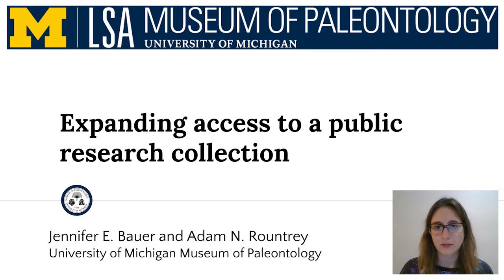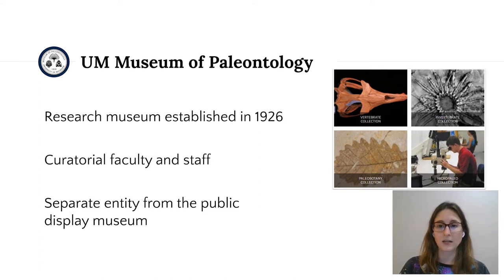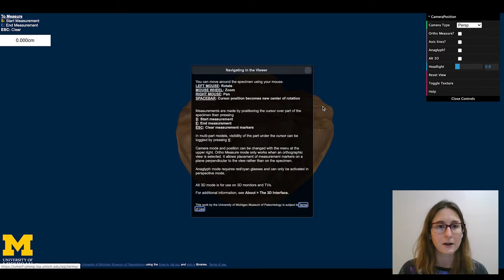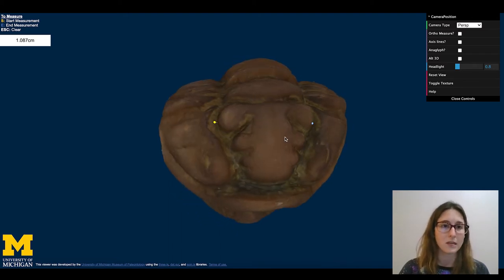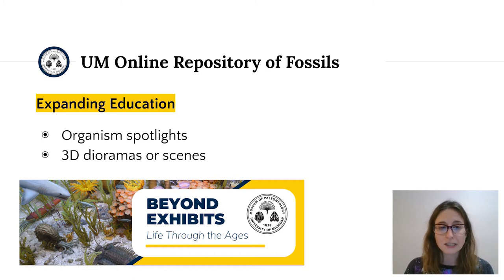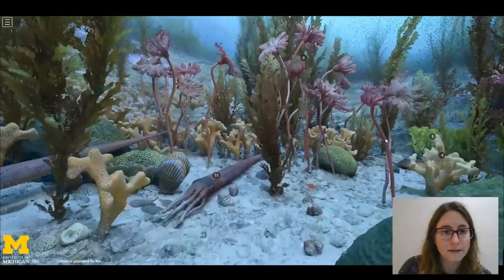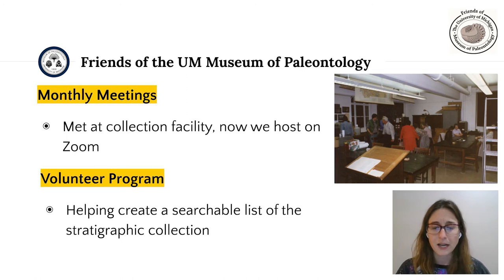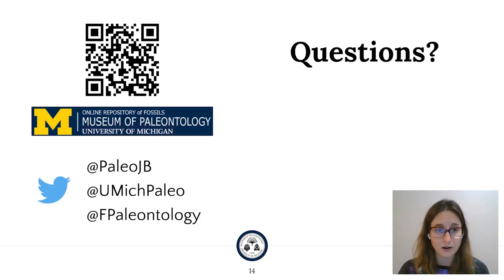Expanding access to a public research collection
GSA 2020 presentation by Jennifer Bauer & Adam Rountrey on increasing access to the University of Michigan Museum of Paleontology collections.